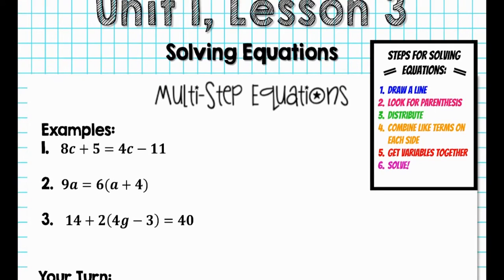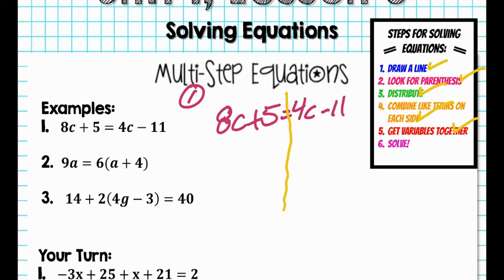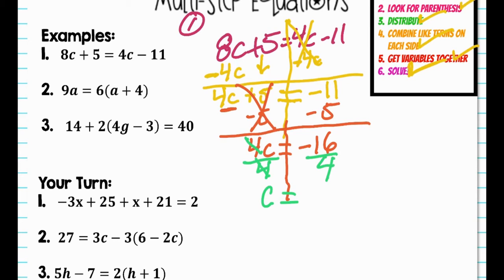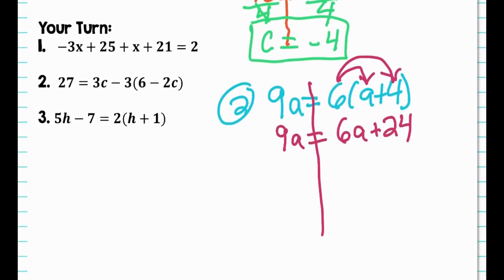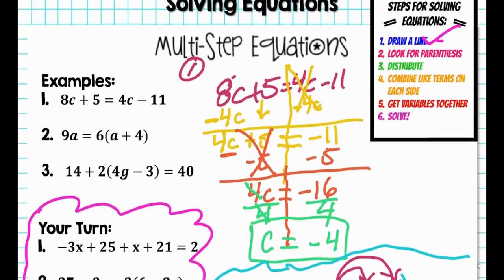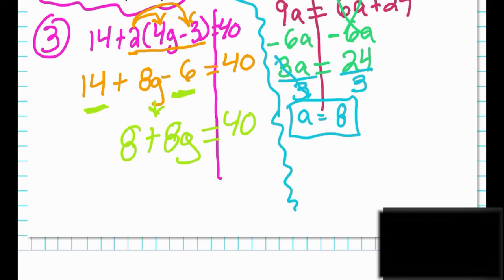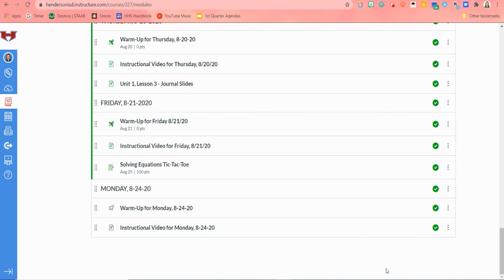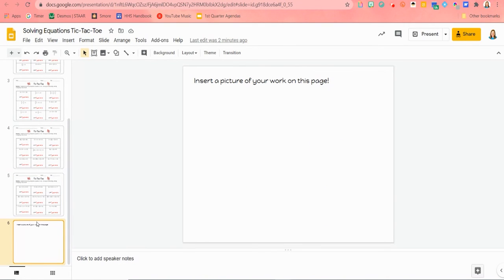Multi-Step Equations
Instructional Video for Monday, 8-24-20